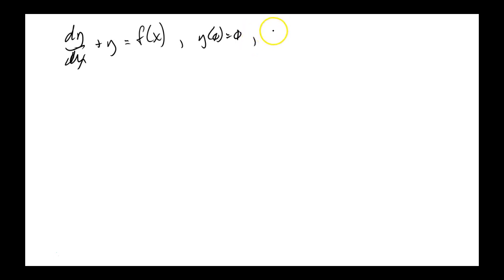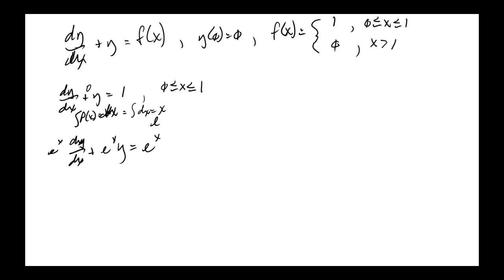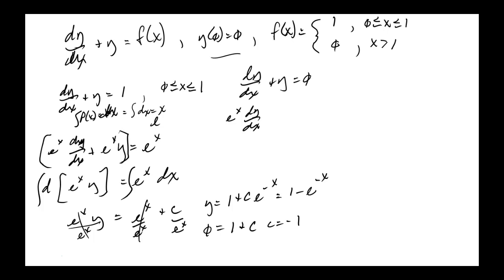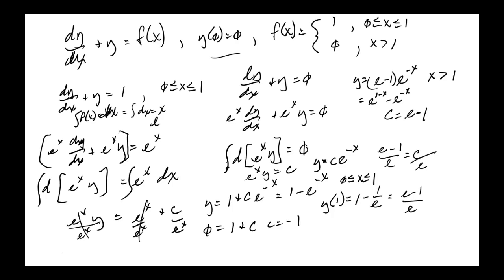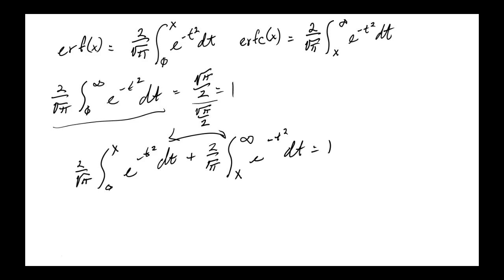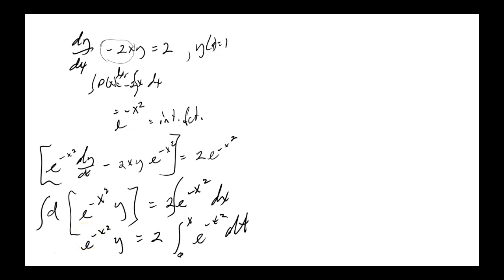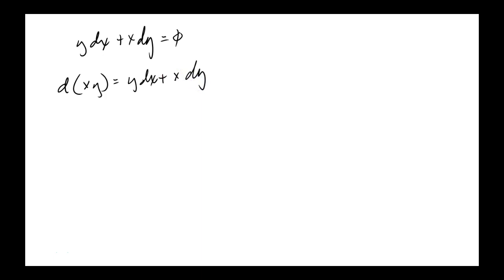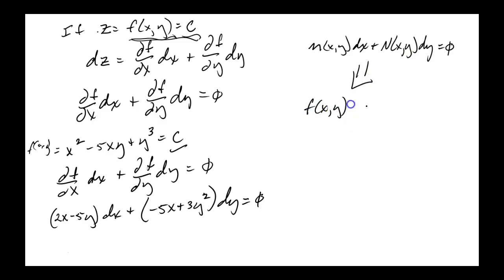MTH238 Sections 2.3-4